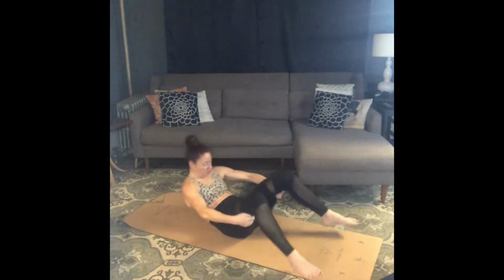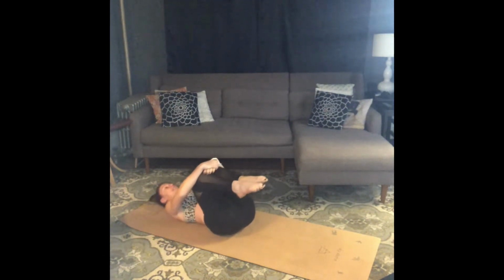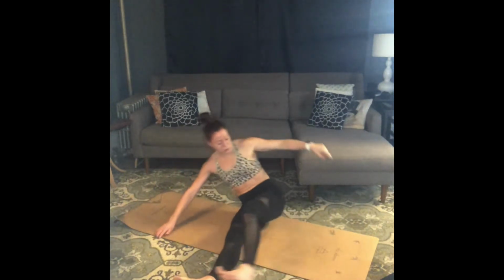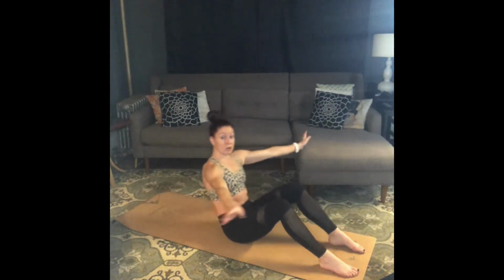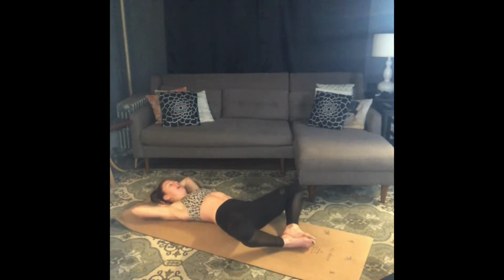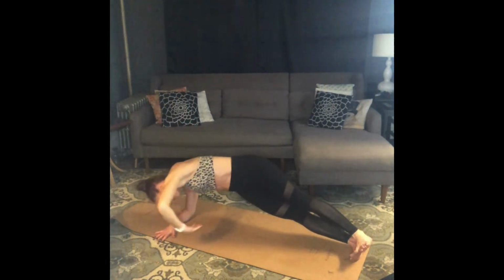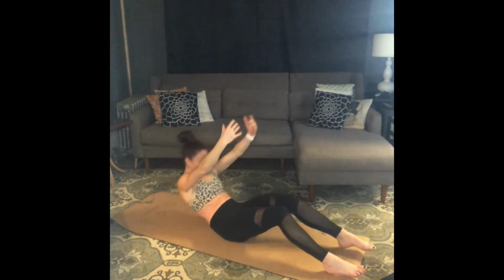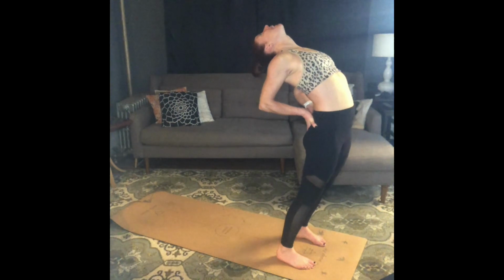Abs-30mins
30mins hard core and abdominal exercises